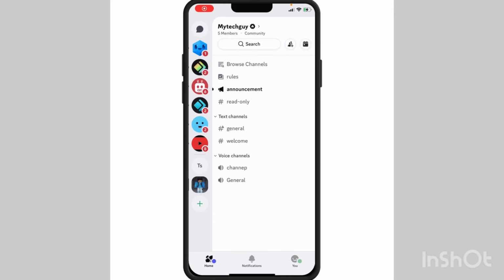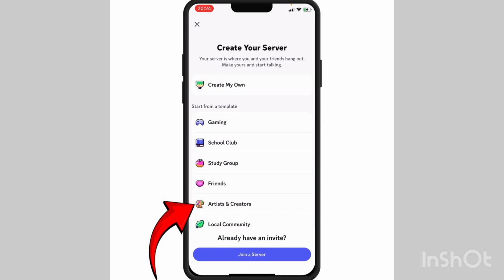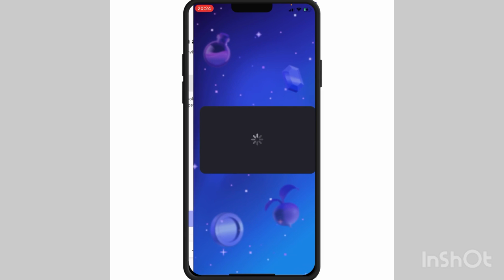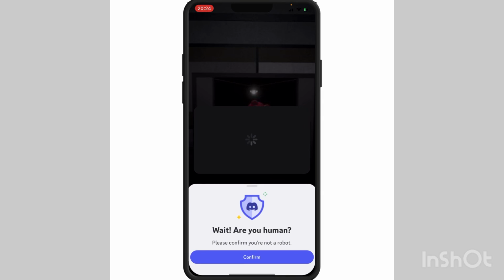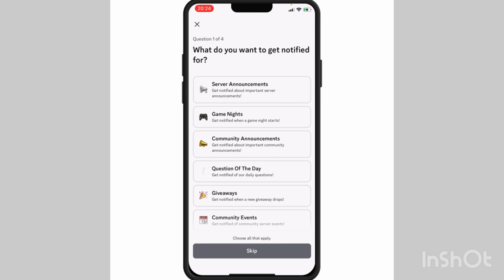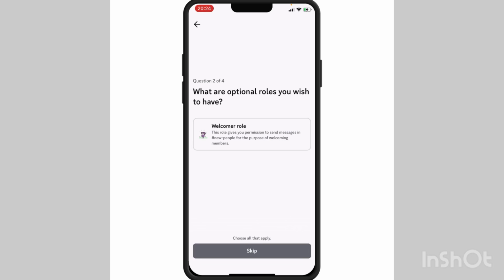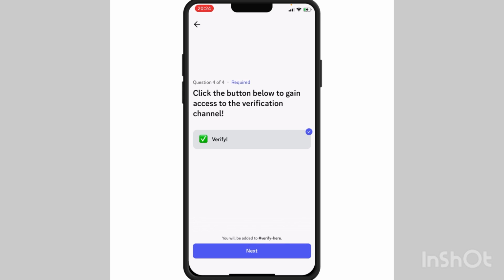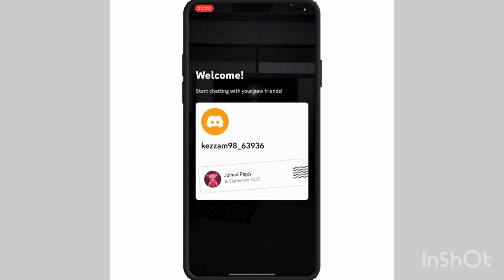How to Join the Piggy Discord Server on Mobile! - (Full Guide)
In this tutorial I show you how to join the piggy discord server on mobile!